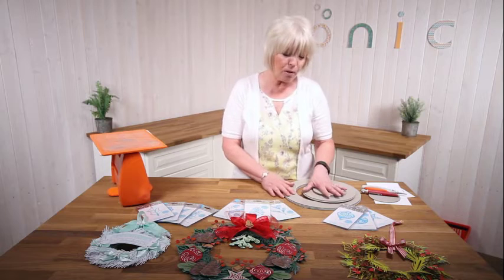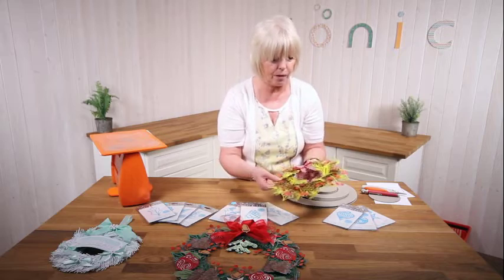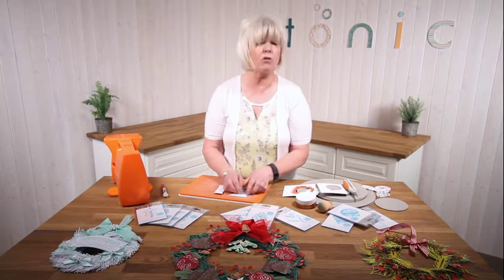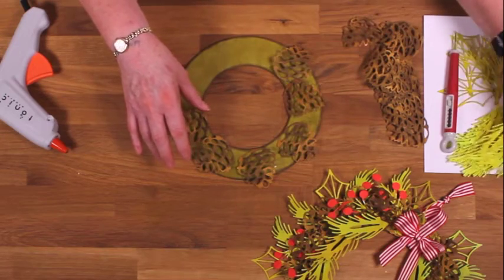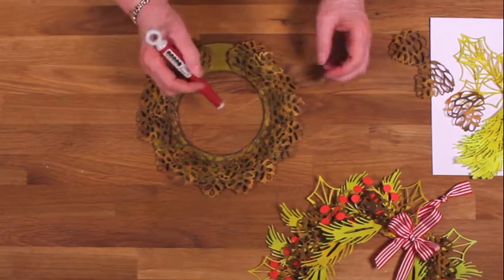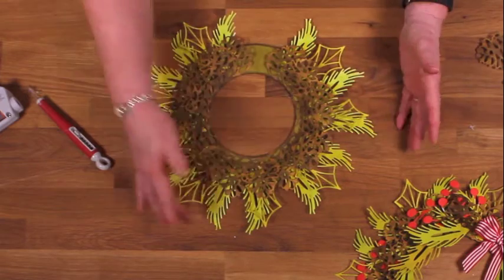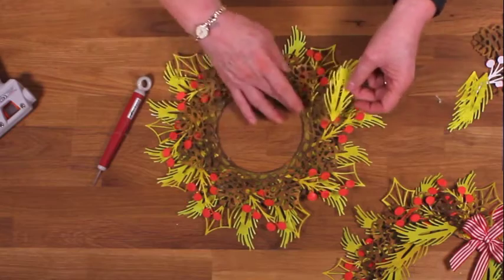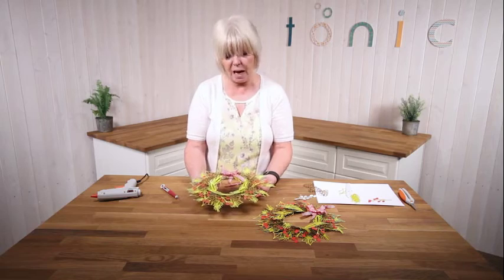Tonic Studios Tutorial - Build a Wreath - Dawny Phillips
Hi Everyone. Dawny Phillips talks you through the multiple techniques that can be achieved with this amazing range of Rococo dies and he greyboard wreaths.

*PRODUCTS USED*
Nuvo Embellishment Mousse,
Nuvo Pens